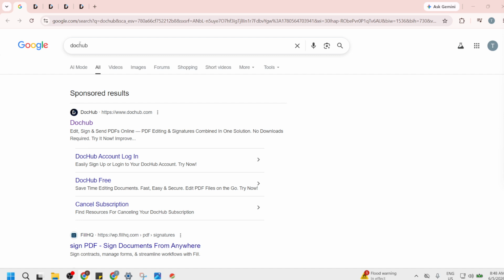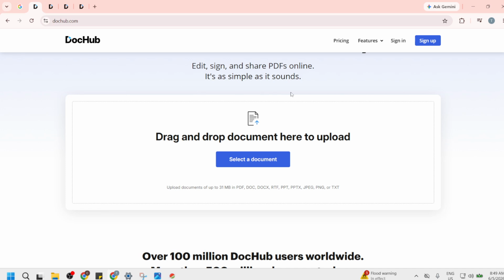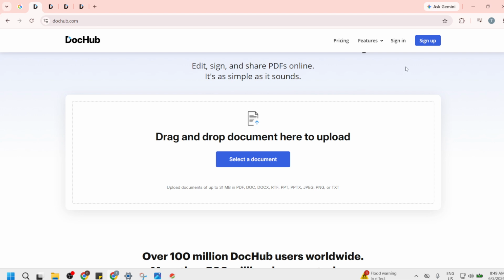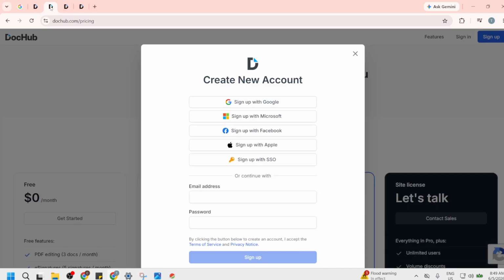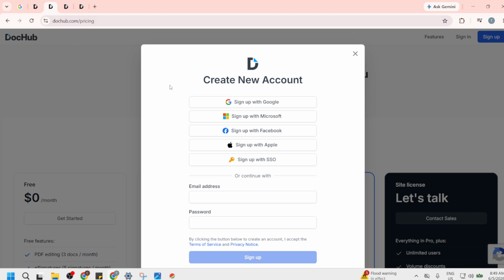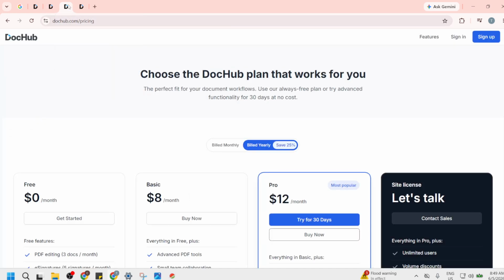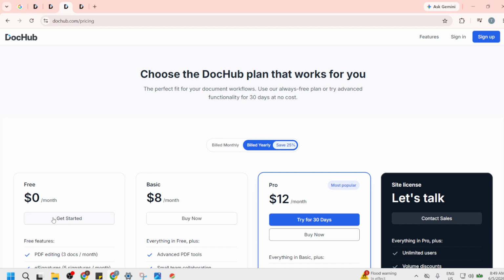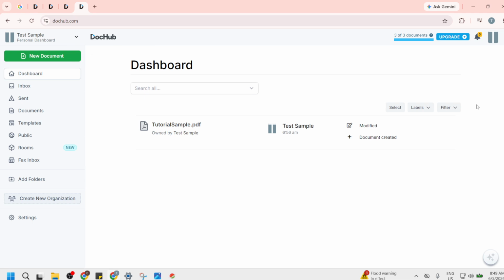How to Use DocHub For Free [2026 Full Guide]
How to Use DocHub For Free

In this video, we show you exactly how to use DocHub for free to manage your PDF documents effortlessly. With its intuitive interface, DocHub allows users to annotate, sign, and share PDFs seamlessly, enhancing productivity in daily tasks.

By mastering the features of DocHub, you can significantly streamline your document workflow, whether for personal or professional use. We cover the various tools available that allow for effective document collaboration, ensuring you make the most out of this powerful platform.

Technical Specs:
Software: DocHub; Feature: Document Management.